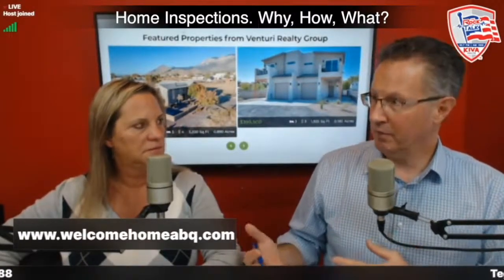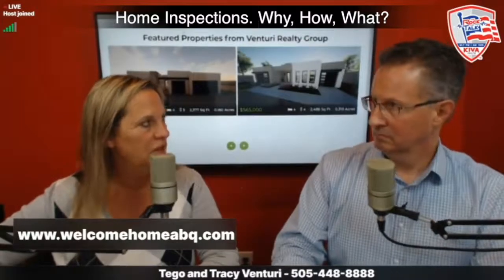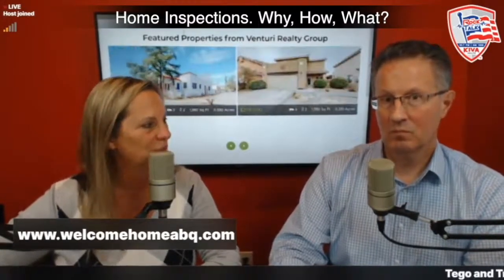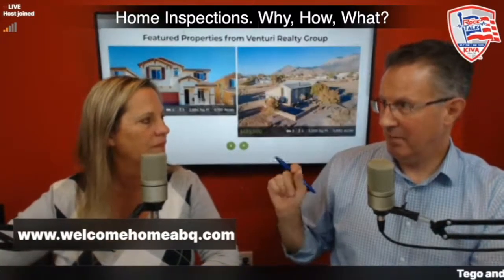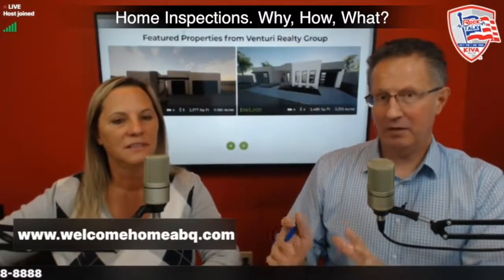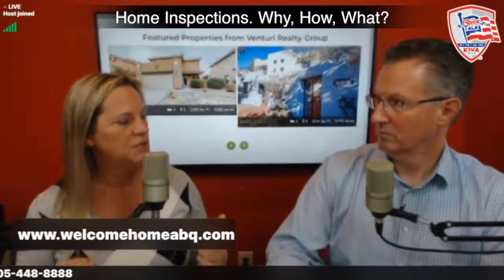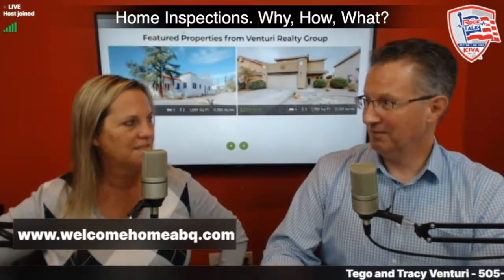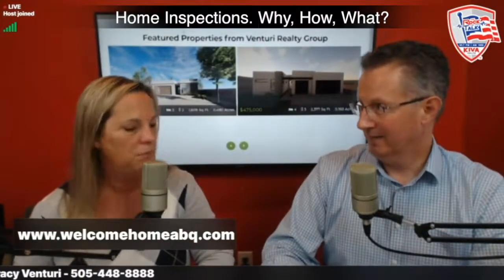Home Inspections Why, How, What?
Tego Venturi: I get a lot of questions about home inspections. Yes. And every, every, just about every real estate transaction, when there's a purchase, you know, a buy-sell, there is some sort of inspections done. And I want to just kind of go through with you what those options are, what buyers should be thinking about more that we'll talk more about buyers and sellers, but you know what buyers are thinking about when they're wanting to buy and they're going to get an inspection done first off, what's the difference between a home inspection and an appraisal?
Tracy Venturi: An appraisal is to verify the value for the lender of the value of the home, not the condition of the home and appraiser goes through it. And if there's some obvious condition issues that they are concerned about for the lender that could come up, but they're really not there to do an inspection of the condition they're looking for value. So Tego, when we are selling homes, we have the opportunity in the purchase agreement to write down what inspections that the buyer might want. But our purchase agreement also has where we don't have to write down anything unless we want the seller to pay for it. So it's interesting because a lot of times people say, I want to make my offer stronger and not, not list that I'm going to do inspections while you don't have to list what inspections you're going to do. A buyer can do any inspections they want, even if it wasn't on the, who pays for what page of the purchase agreement. Right? So let's talk about what some of our typical inspections are.
Tego Venturi: Can I just give you one caveat that the buyer can do any inspections they want, as long as it doesn't damage the property and they're paying for it, right? Is it
Tracy Venturi: That's a good caveat? Some, some things do damage, like doing a lead paint test. You just need to get permission because they do have to scrape through a few paint layers of paint to get the chemical on there, to see if there's lead paint. So they do need to get that approval.
Tego Venturi: That's a very obscure inspection kind of, I would say, what's, what's the standard, you know what we call full home inspection? What is that?
Tracy Venturi: So typically when we sell houses, most people get a full home inspection and the full home covers everything from the exterior, the grounds, how the water slopes to towards or away from the house. It covers the roof, the exterior, and then the interior and the inspectors typically start inside the front door and they go wall to wall all the way through the property, you know, and they go from room to room to room, they check electrical windows, appliances heating, cooling roof. And they, they give a full written report usually within a day. So if they something Tego, a lot of times, they might say, Hey, the roof needs to be looked at by a licensed professional. So just because you had that inspection doesn't mean you can't then order another inspection specific.
Tego Venturi: An example of that would be, they go, they do the home inspection and they note that the water's running slow or draining slow or something like that. So they say, well, maybe you should get a licensed plumber or do a sewer scope, right. That's another type of inspection where they put a camera through the sewer line to make sure that it's clear,
Tracy Venturi: Make sure it's not broken crushed, things like that. So the typical home inspections we see in our market full home, which is kind of everything nuts to bolts. And then there's usually a pest inspection, which is typically termites and dry rot. Yep. Dry rod is a fungus, mostly on wood here. And then we, we usually see sewer line inspections, which is the camera's scope you just mentioned. So those are the main three. If it's a property that's on well and septic, of course, the well and septic
Tego Venturi: That just, just a note on that. If it is a septic that's required by state law, by the New Mexico state environment department, you have to inspect septic systems before you can transfer ownership.
Tracy Venturi: And if there's a loan on it, the lender's going to require the water test. Also, they're going to make sure there's no Cola former e-coli.
Tego Venturi: So one of the other ones we see Tracy is the radon test. You want to talk about that a little bit? And that's, that's a loaded one because I know, you know, it's like, should I get it or should I not get it?
Tracy Venturi: So retina and testing is a machine they put in the house typically for two or three days that sniffs the air, basically in the house every hour and gives you a readout. And there's a level that the government has said is acceptable.

Tracy &amp; Tego Venturi
Venturi Realty Group
Keller Williams
info@welcome